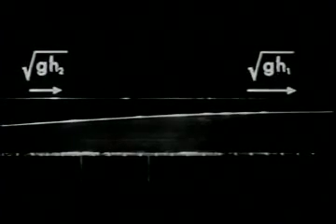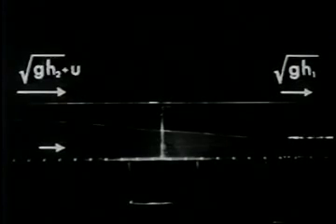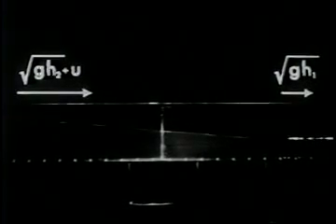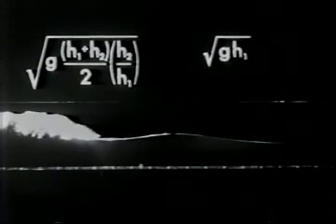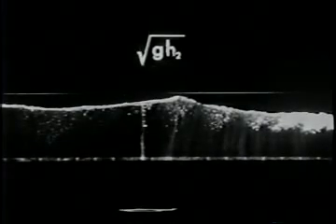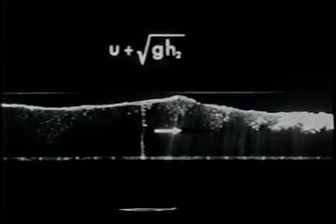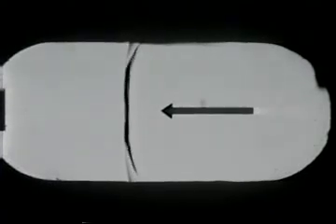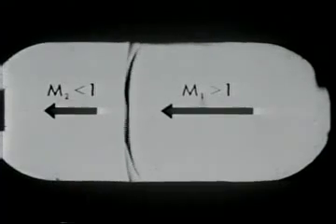14 Waves in Fluids